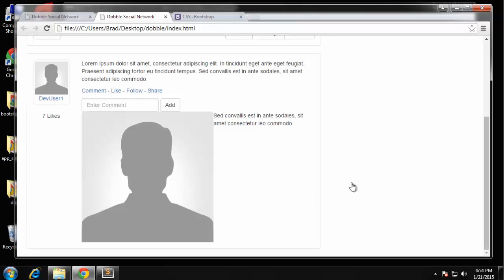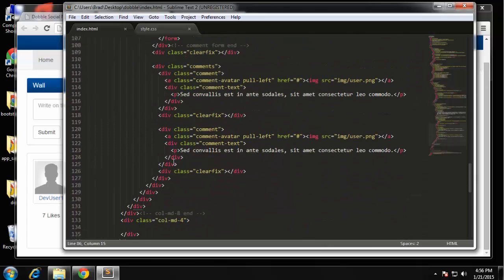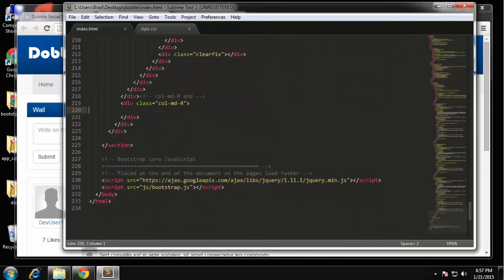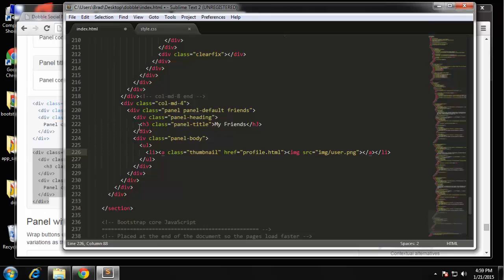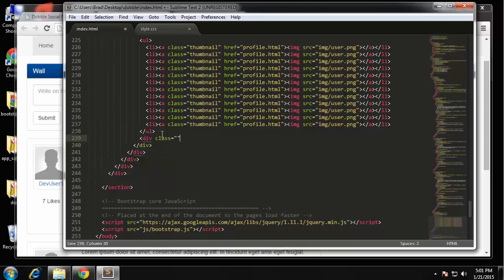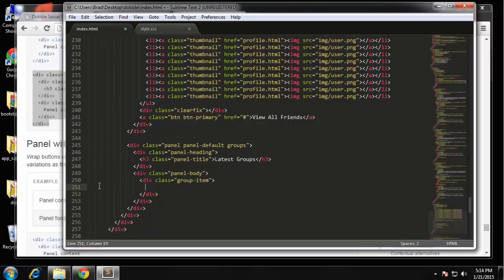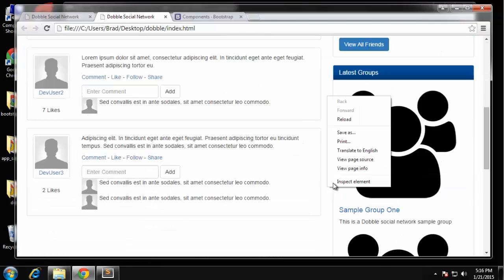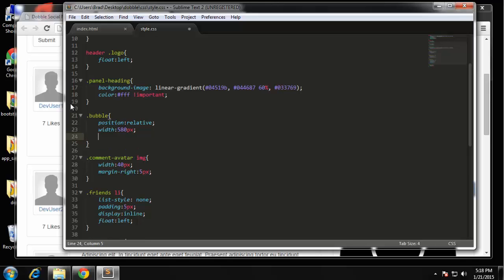Build a multi-page Social Network Template using Bootstrap - Part 4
This video will teach you about wall features and you can implement it into your template.